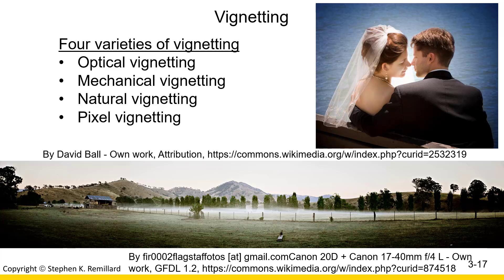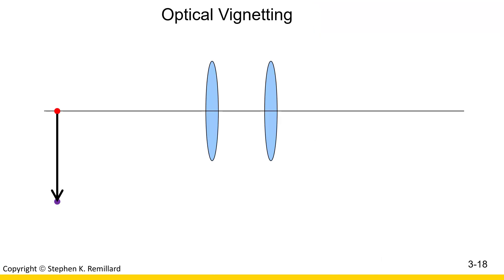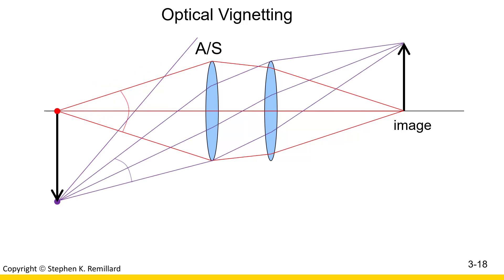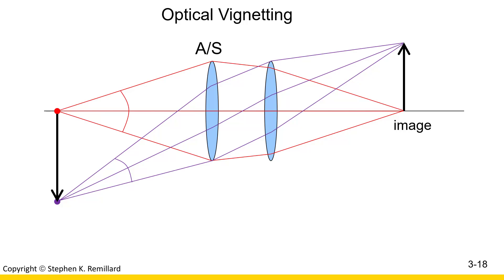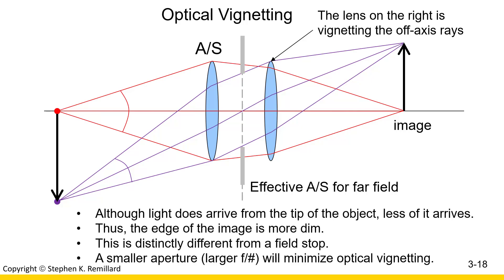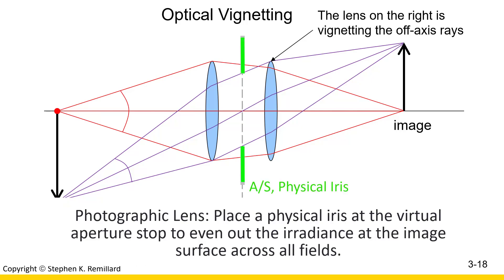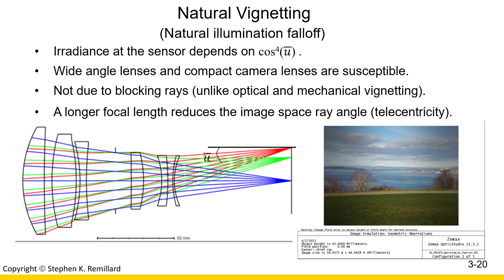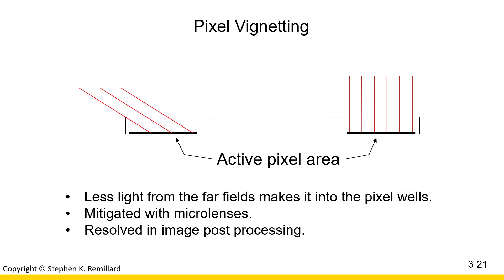Four Types of Image Vignetting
Perhaps any description of vignetting can be a little confusing because although it is one phenomenon (reduction of image brightness near the edges), there are a number of different possible causes.  In this short video, four different ways that a camera can vignette an image are described  from an optical design perspective.

This video is snipped from a lecture in my Optical Systems Engineering course

Please consider clicking on "Like" so that I know what sort of content is being appreciated.